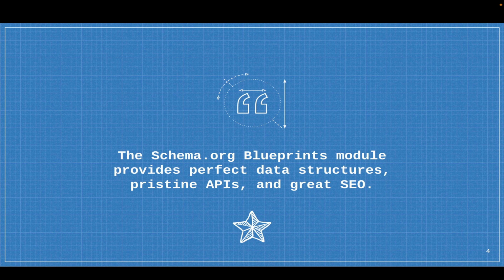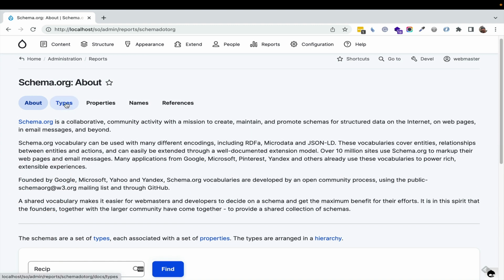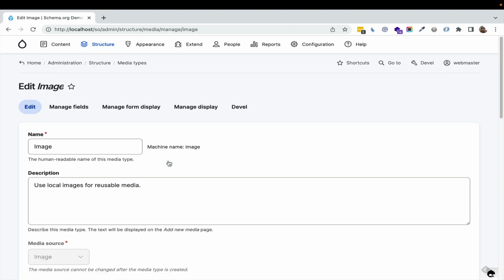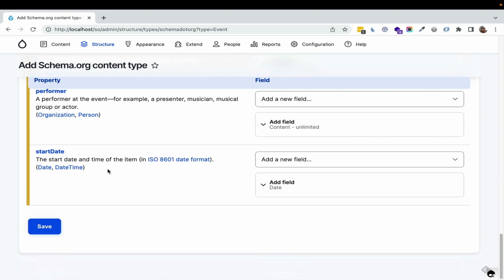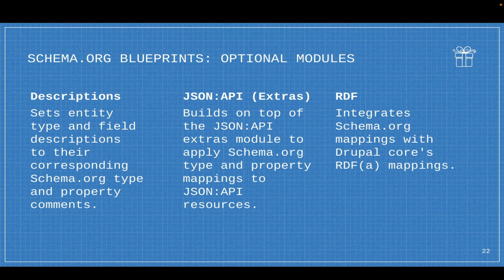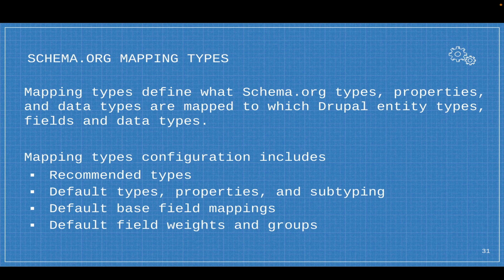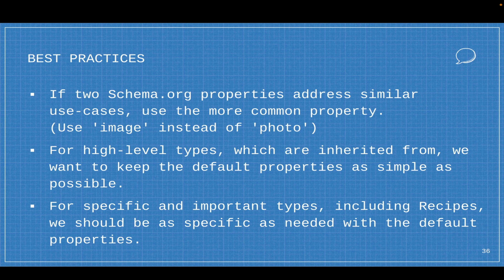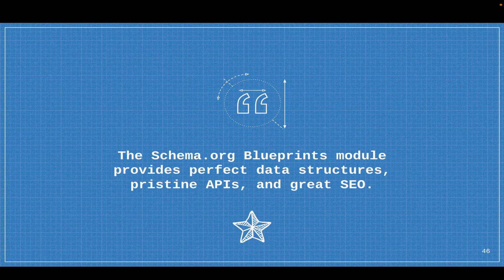Schema.org Blueprints Module for Drupal - Full Demo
This extended presentation walks through the background, configuration, and future of the Schema.org Blueprints module. It provides an in-depth demo of building an entire website architecture that leverages Schema.org type, properties, and enumerations in 5 minutes.